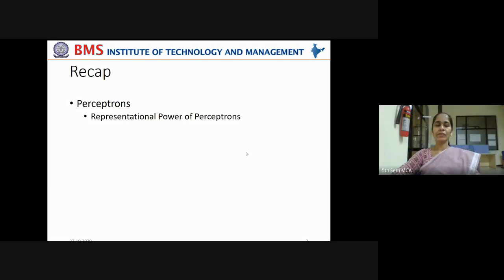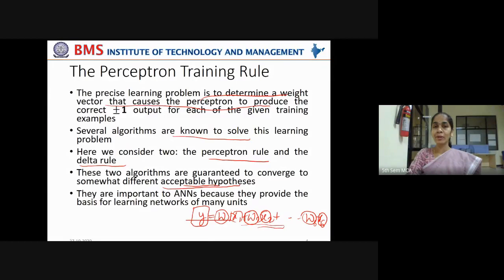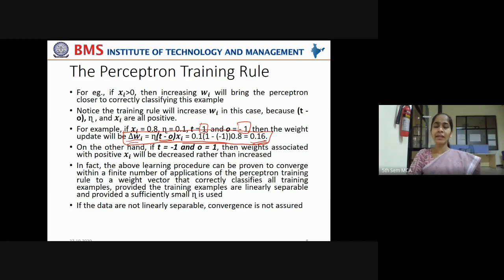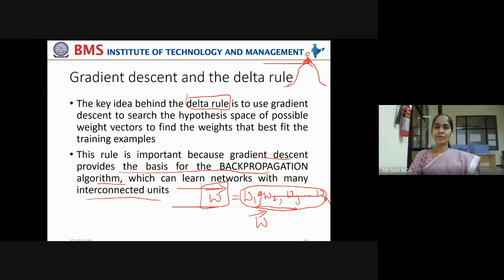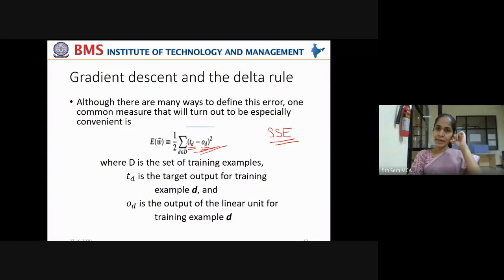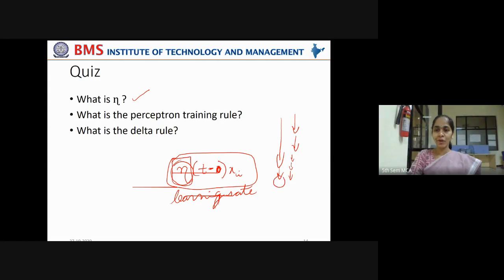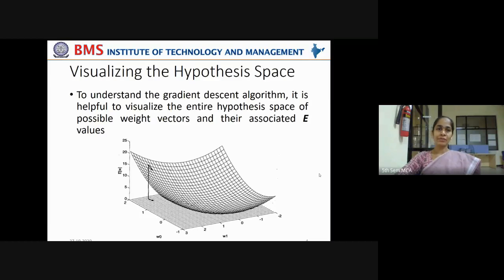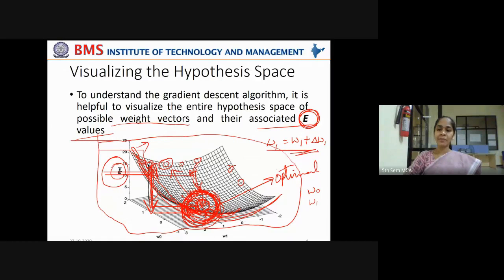Perceptron trng. & gradient descent - M3 - L3 Contd...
Perceptrons:
The perceptron training rule
Gradient Descent and the Delta Rule